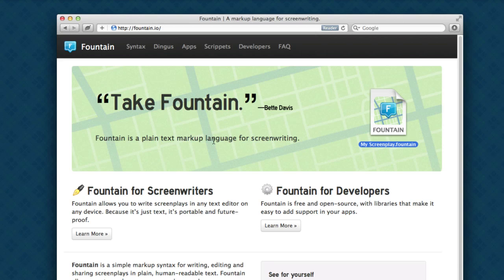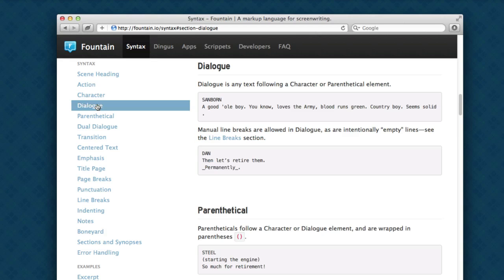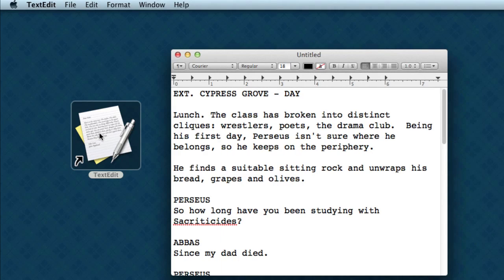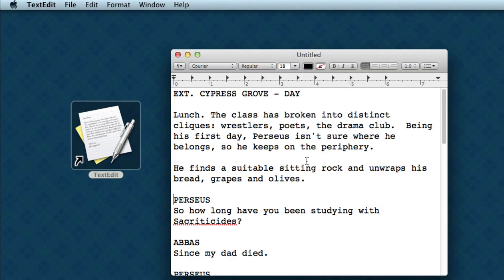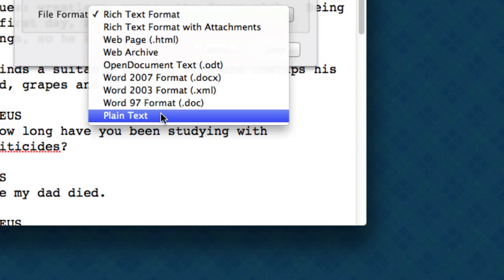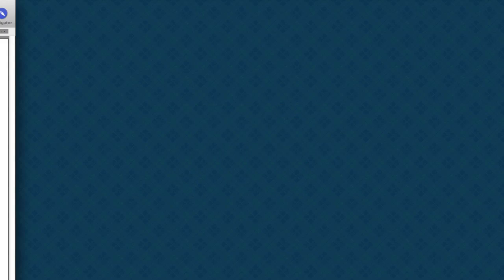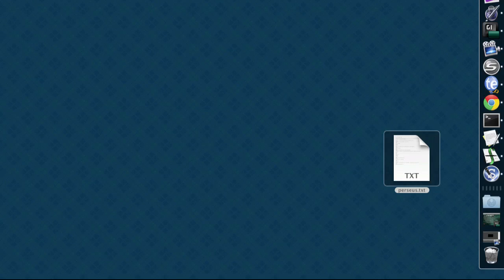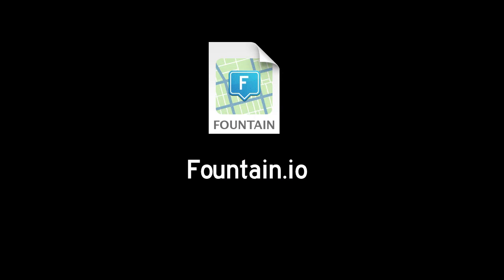Fountain: A Quick Start Guide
Fountain turns any text editor into a screenwriting app. In this video, we look at how you can write screenplays using a very basic editor like TextEdit, and import the files into a dedicated screenwriting app like Final Draft or Movie Magic Screenwriter.